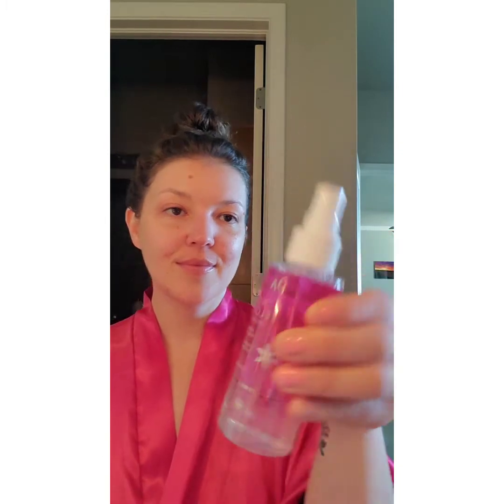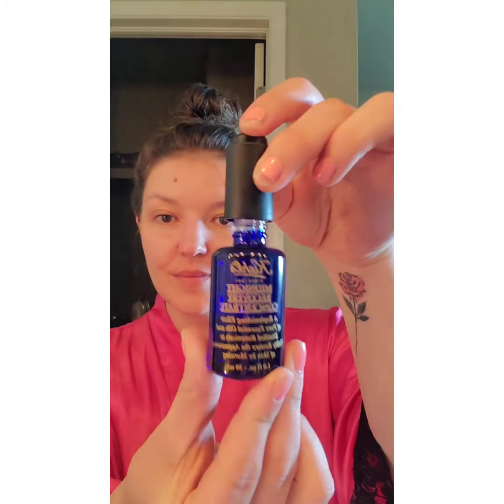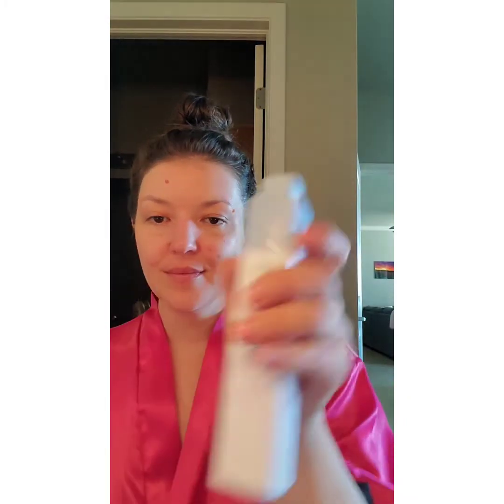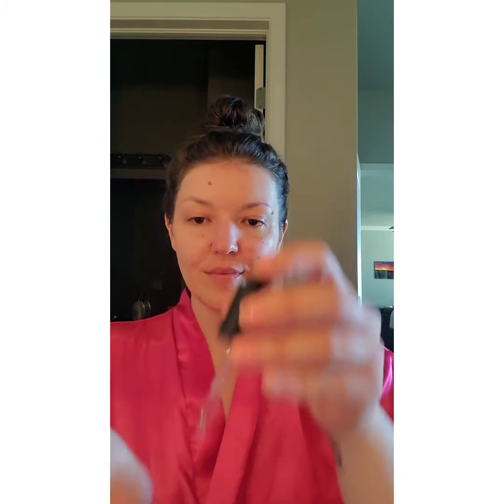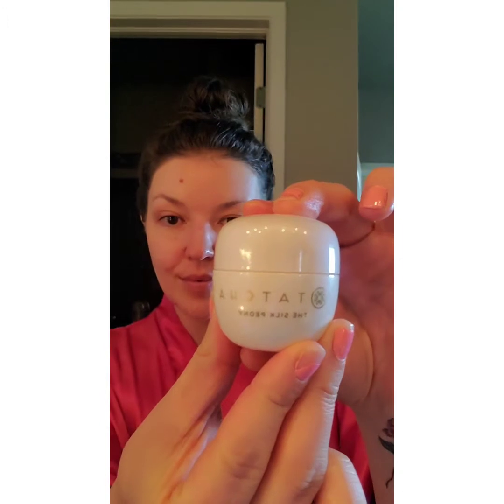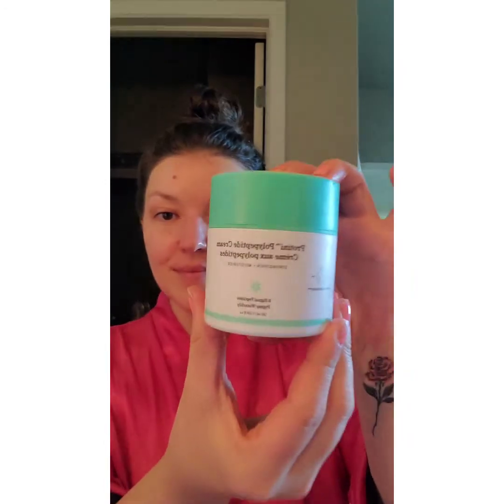Quick morning skincare routine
Water
Candle (light the candle 😜)
CLEANSER- Ole Henriksen truth juice
SPRITZ-Pacifica Rose water &Kombucha
TONER- Fresh rose toner
OIL/SERUM- Kiehks midnight oil and Drunk Elephant B-hydra serum
EYE CREAM- Tatcha silk canvas eye cream
MOISTURIZER-Drunk Elephant protini
LIP BALM-Treat pina colada lip balm
TOOLS- Jade stone and rose Quartz roller from Sephora collection.